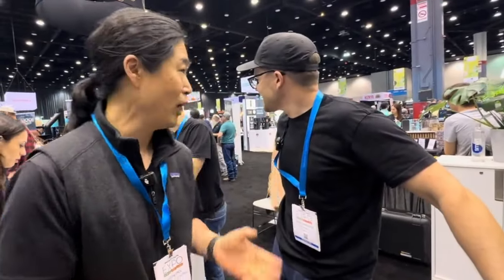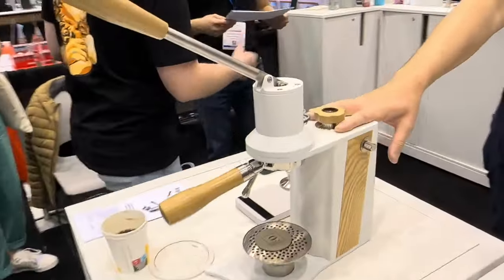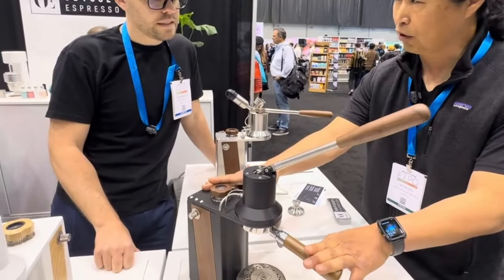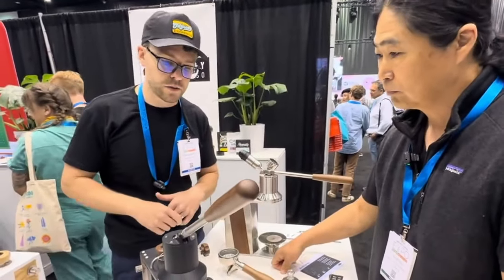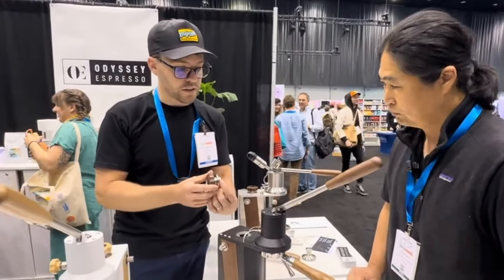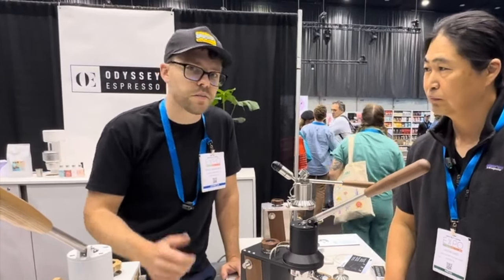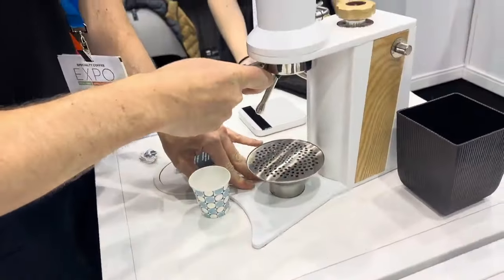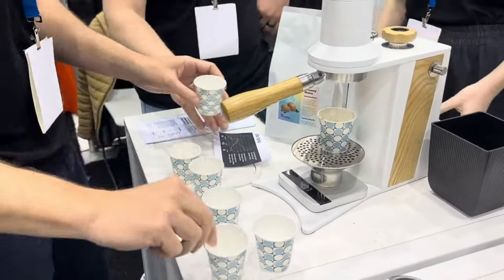The Odyssey "Argos" Espresso Machine | SCA 2024